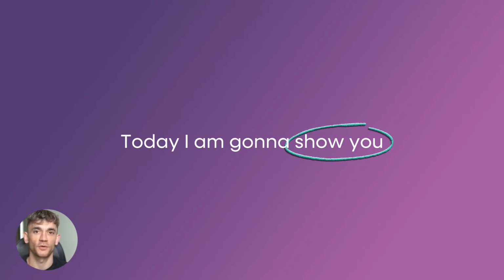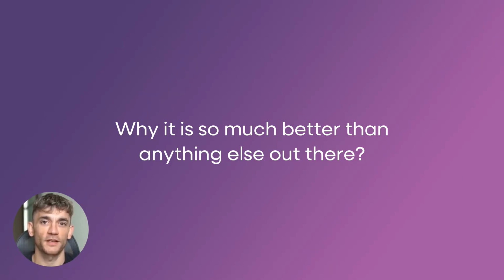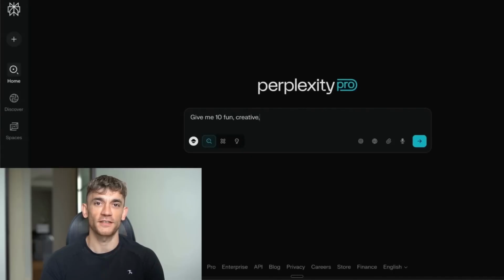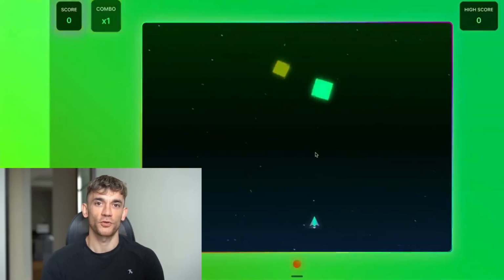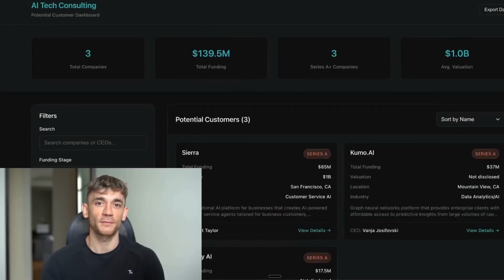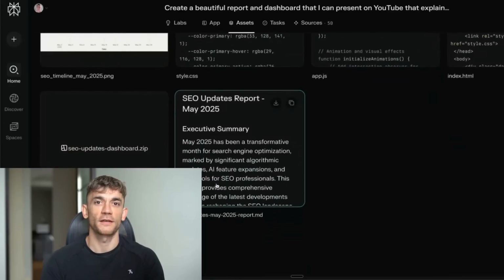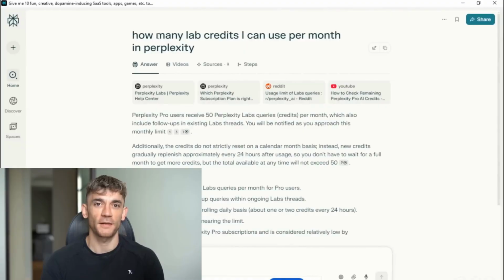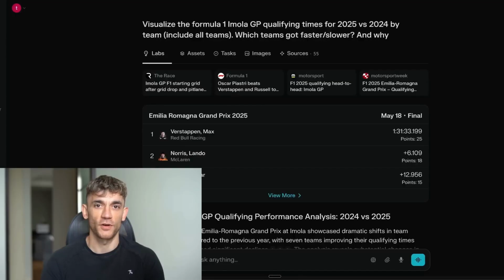Perplexity Labs Built Instagram for Me 🤯